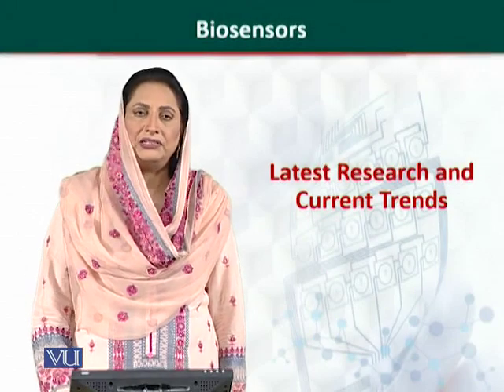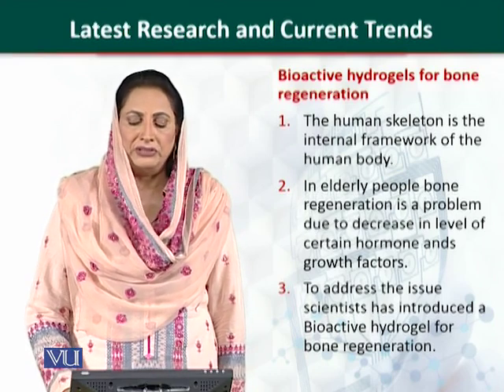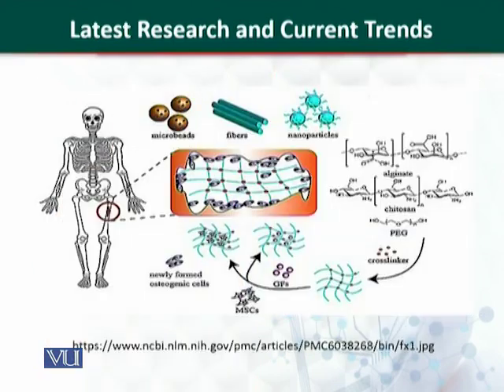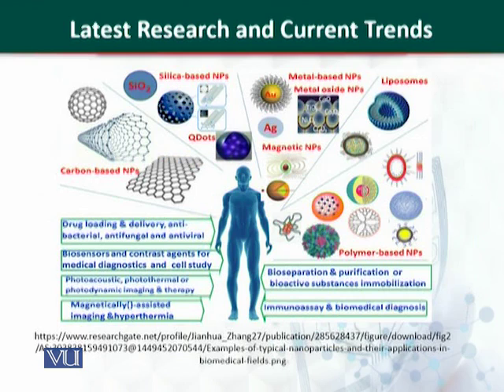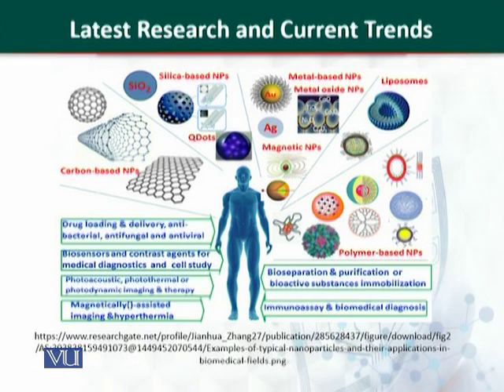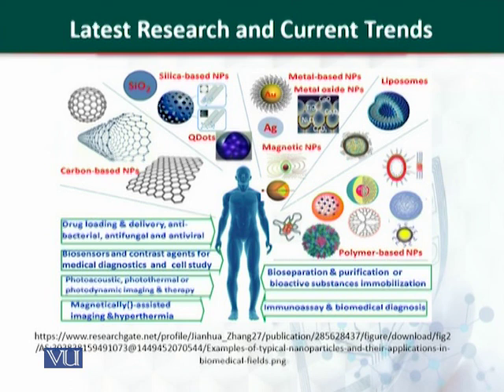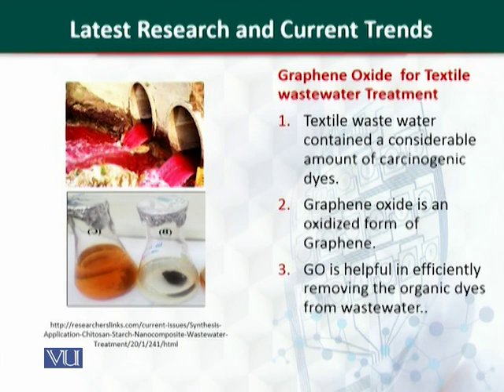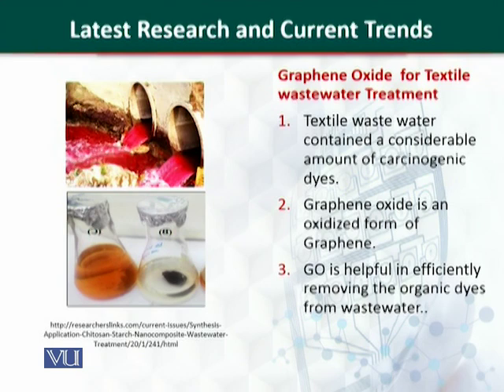BT505_Topic051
BT505 – Biosensors
Opical biosensor V
Dr. Amtul Jamil